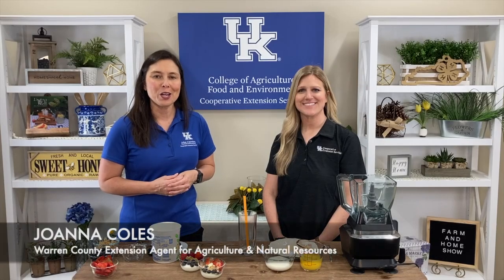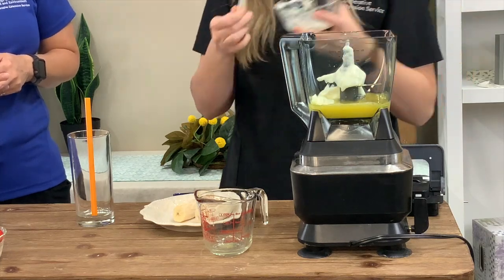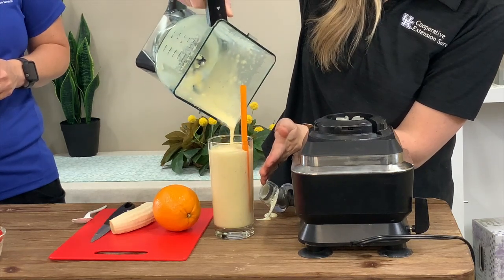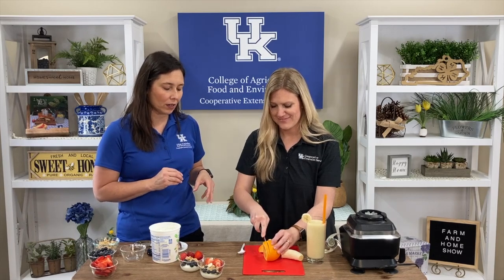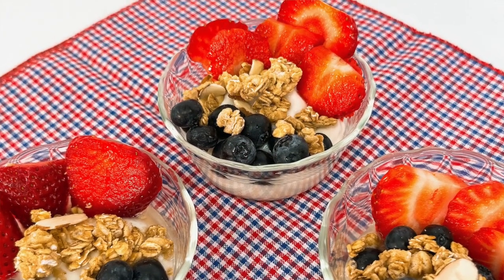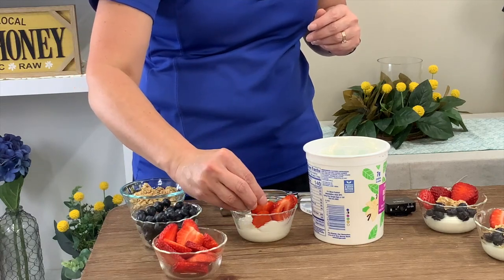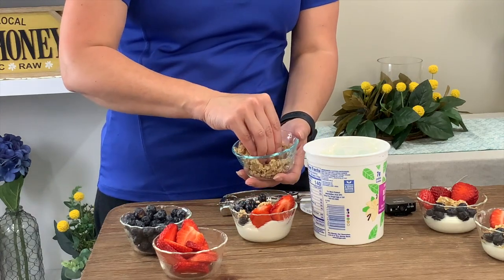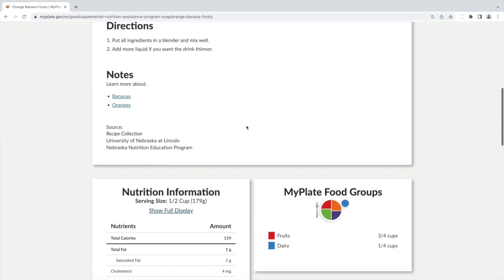Quick Dairy Snacks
Guest: Kevin Lyons, Monroe County Extension Agent for Agriculture and Natural Resources

Topic: June is Dairy Month

The dairy industry is important to Kentucky. There are about 600 dairy farms and 44,000 cows in the Bluegrass state. Together, they produce 105 million gallons of milk per year! The number of U.S. dairy farms has fallen by half since 2006. Over that period, milk production has increased 24%, and milk per cow has grown 20%. There are six primary breeds of dairy cows in the U.S: Guernsey, Jersey, Brown Swiss, Holstein, Ayrshire, and Milking Shorthorn. At about two years of age, a heifer will have its first calf. After that, she becomes a milking cow. Most dairy cows will have a calf every year. She milks for about 10 months, then takes a two-month break before she has her next calf. Once a cow begins to produce milk, she must be milked at least twice a day, every day - even on holidays! Milk is a nutrient powerhouse. It contains calcium, vitamin D, and phosphorus which play a key role in keeping bones and teeth strong. Cheese, yogurt, ice cream and cottage cheese also come from cow’s milk. Dairy farmers take great care to make sure their cows are happy, healthy, and well-fed so that we can enjoy fresh and delicious dairy products.